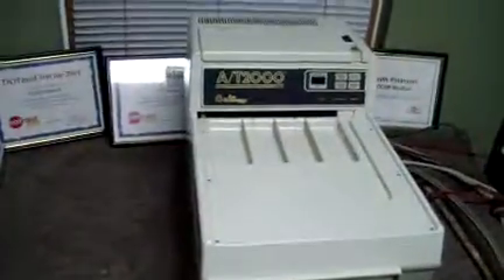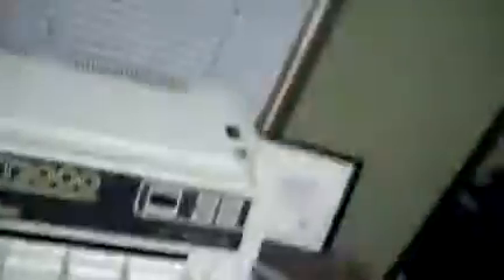Air Technologies A/T2000 XR Film Processor